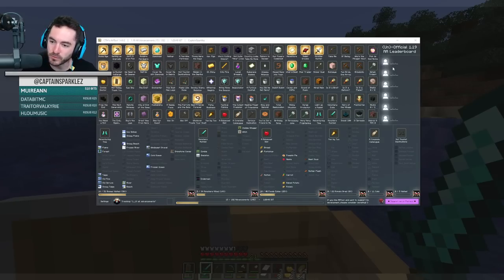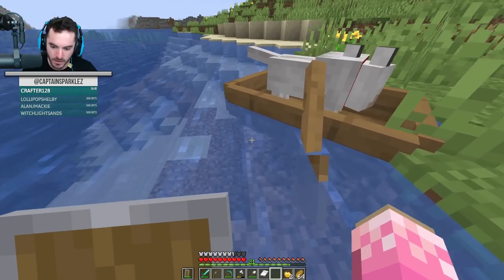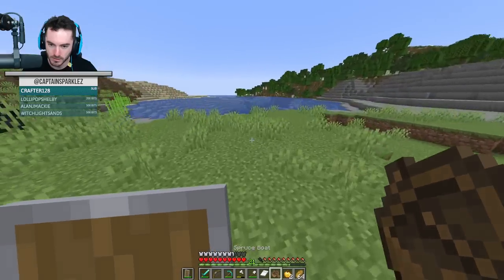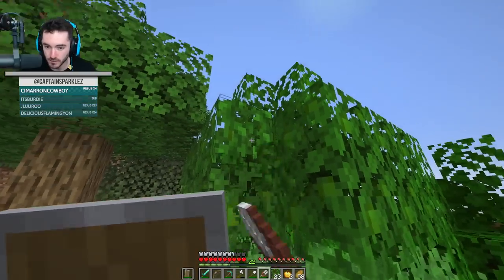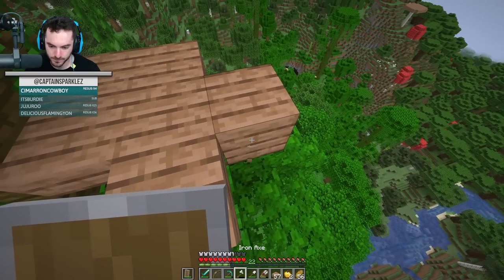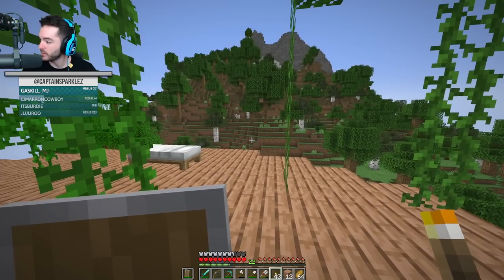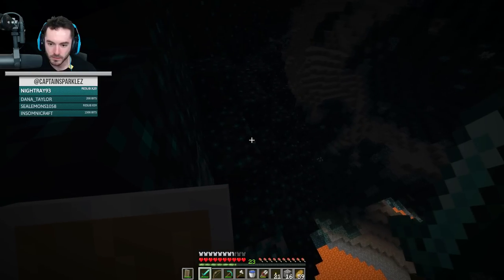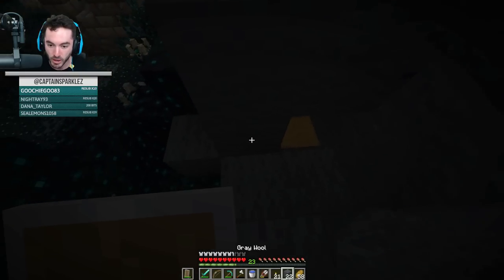An Unbelievable Discovery - Minecraft 1.19 All Advancements #2